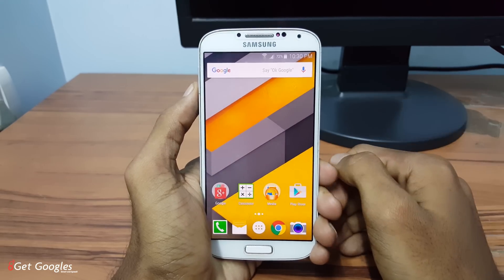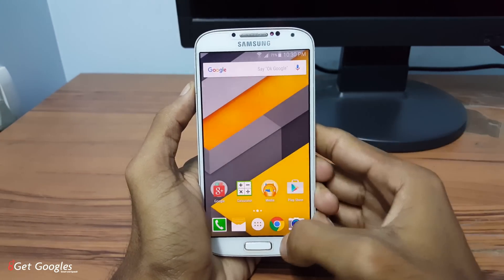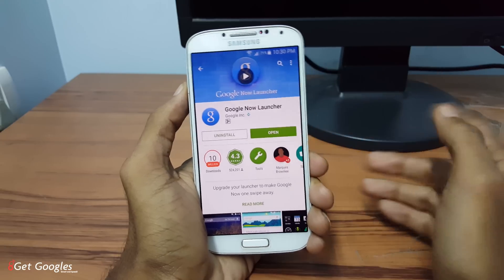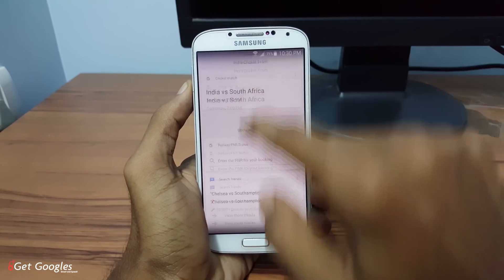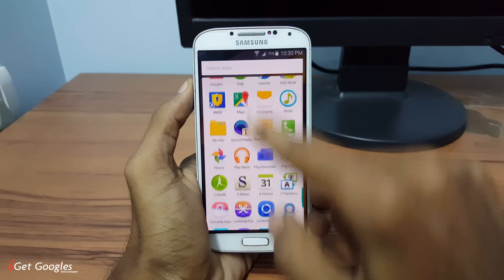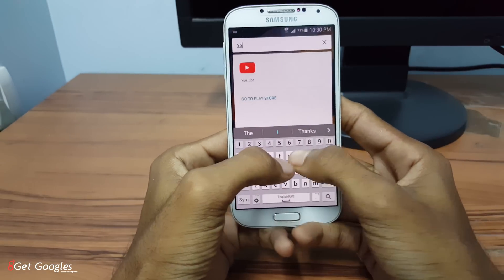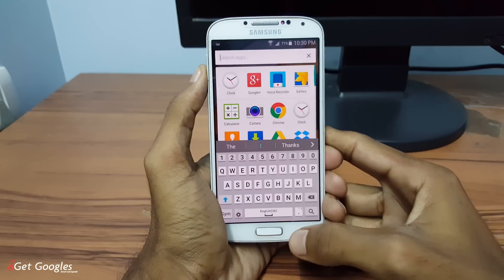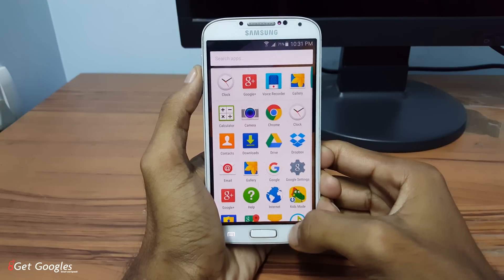Android 6.0 Marshmallow Look For Any Android - S4,Note5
Hey guys in this Video Lets talk about on how to give a Android Marshmallow look to your Smartphone.